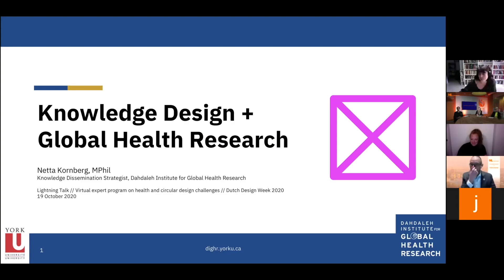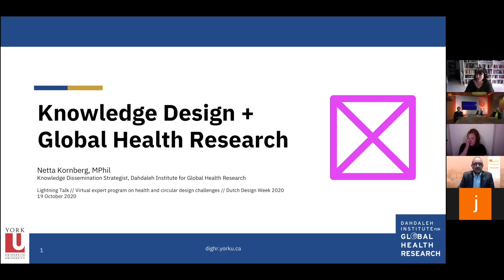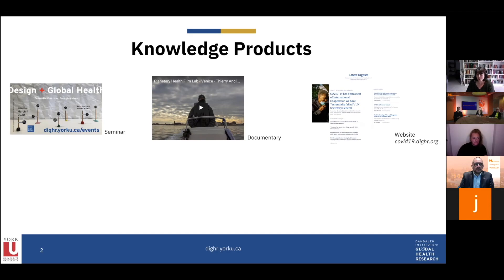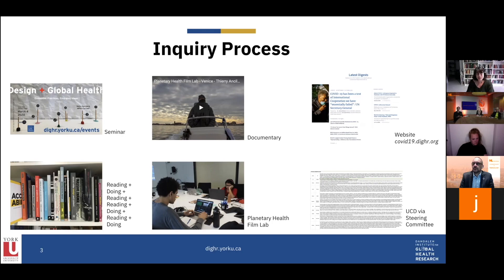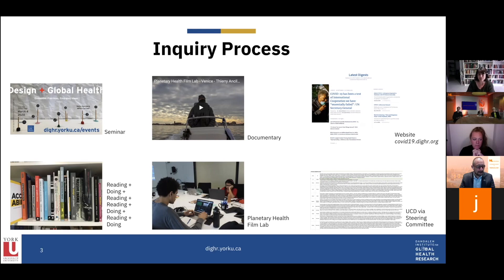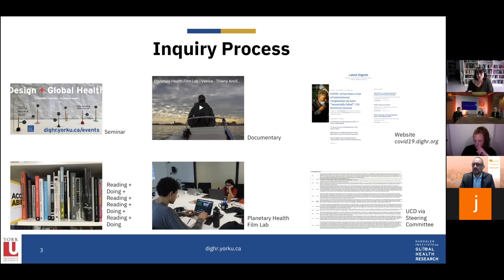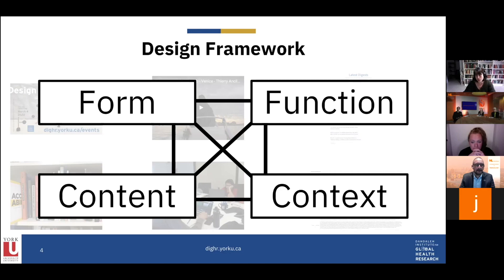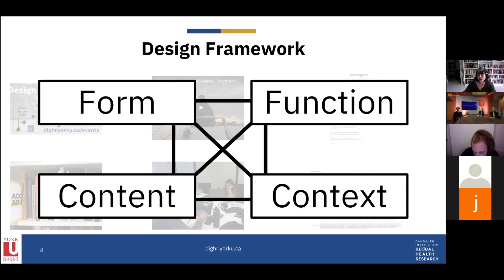DAY 1-7 DDW2020 Health Design Lightning Talk- Netta Kornberg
In this lightning talk Netta Kornberg (Dadaleh Institute) talks about the design approach to adress the systemic barriers to health and healthcare.